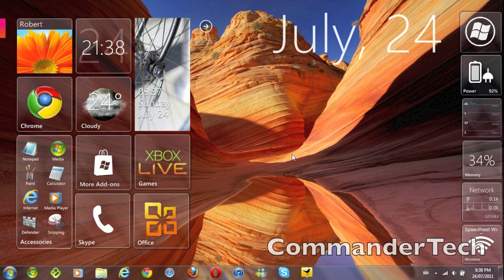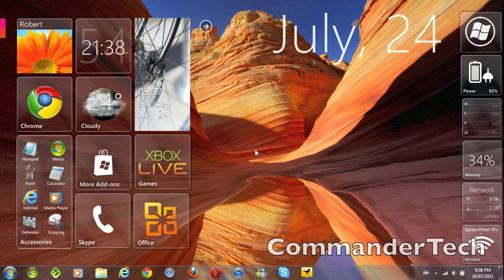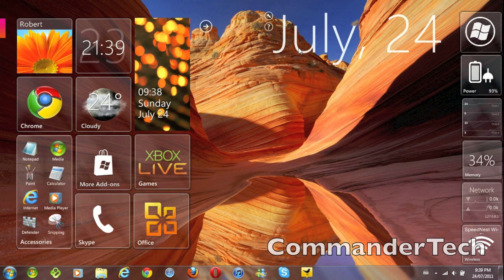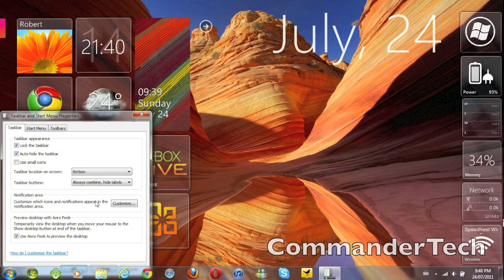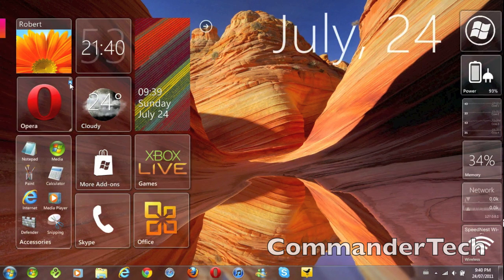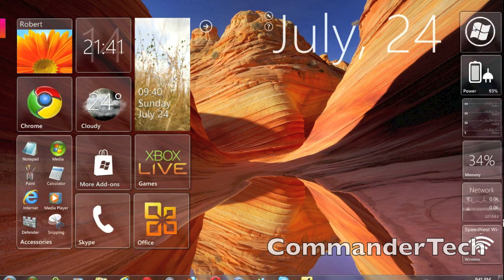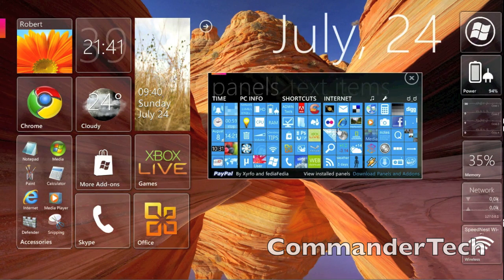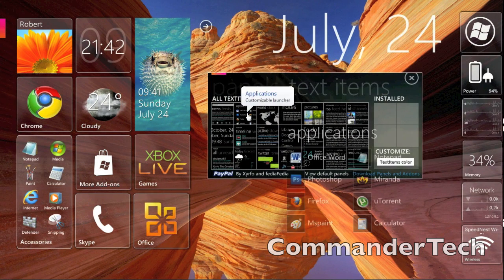Windows Phone 7 UI (Theme) on Windows 7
In this video i show how you can get your desktop to look like Windows Phone 7. It has tiles and panels and it is totally customizable.